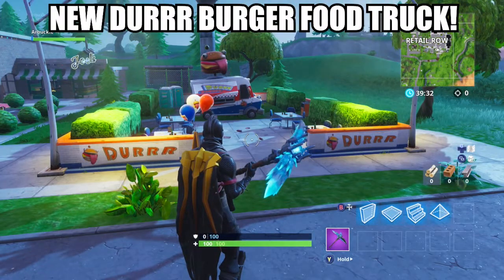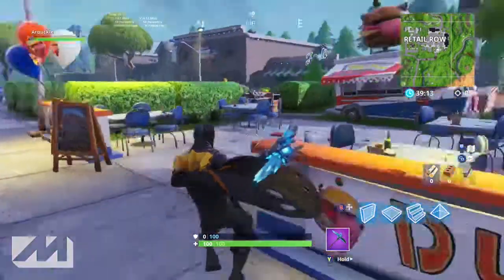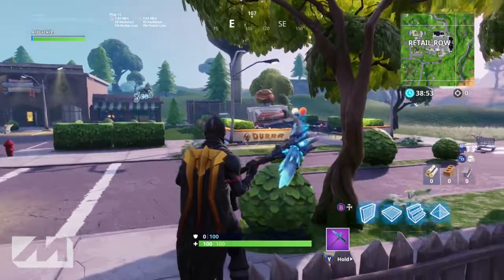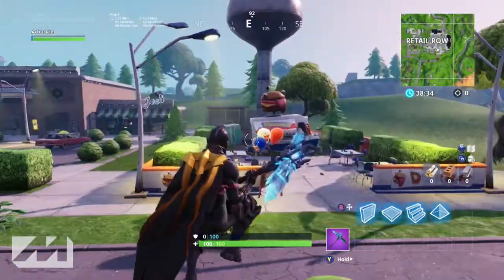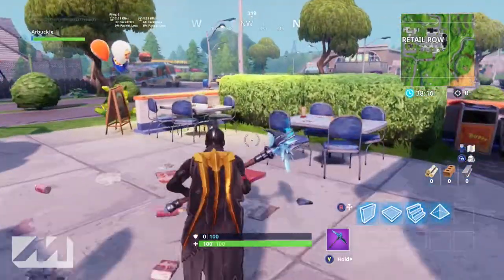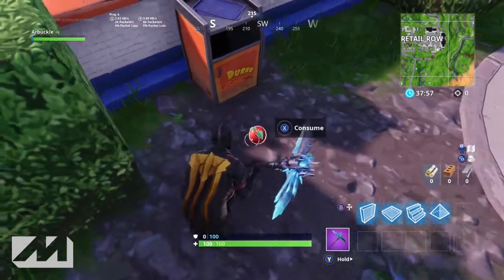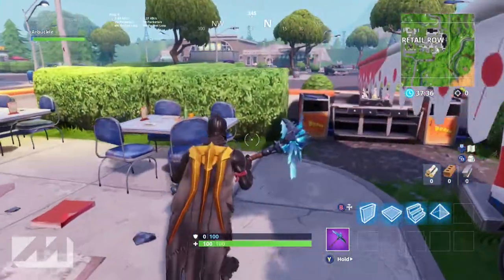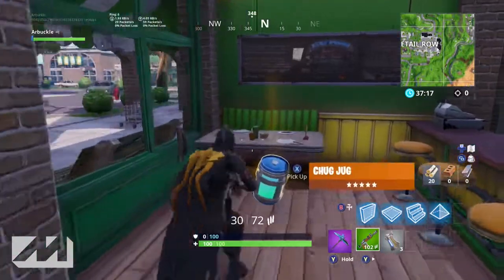NEW DURR BURGER LOCATION IN RETAIL ROW! (FORTNITE SEASON 7)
102% 154K/150K

In this Fortnite Video, I Show You Guys The New The New Durr Burger Location in Fortnite Battle Royale.